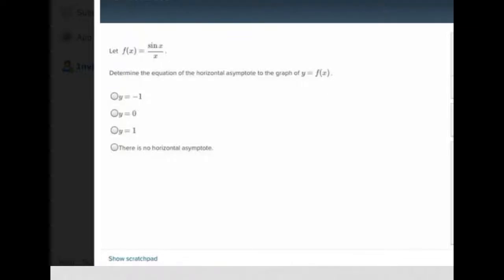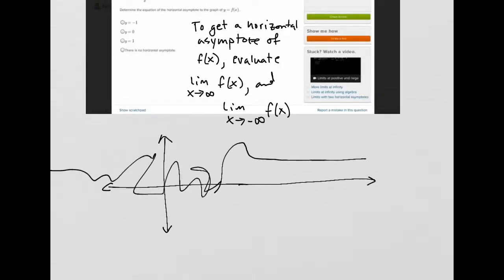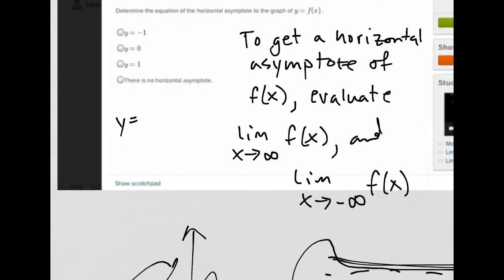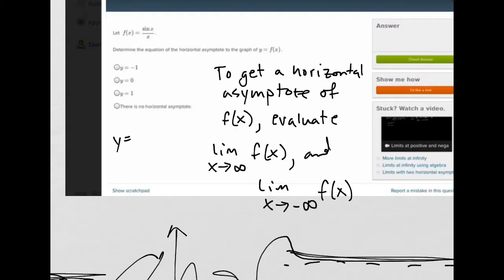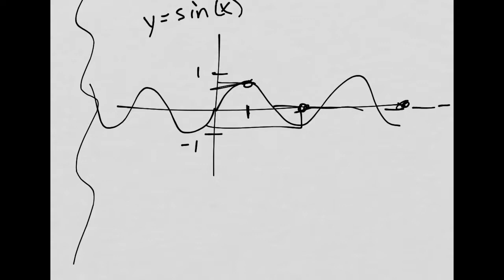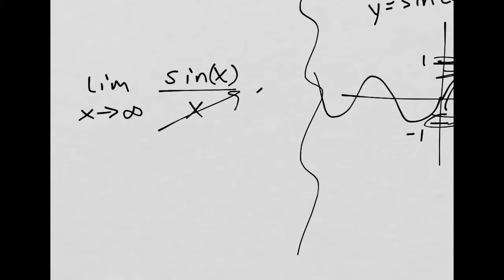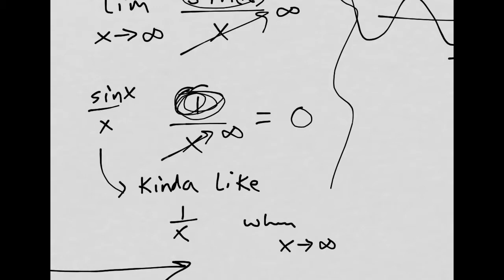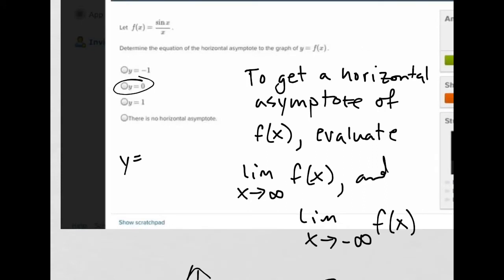Finding horizontal Asymptotes help